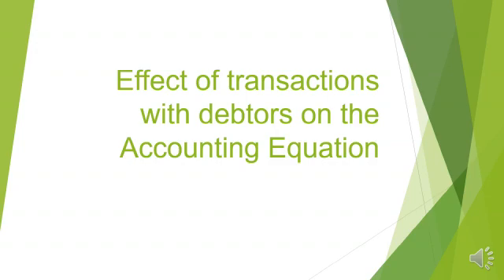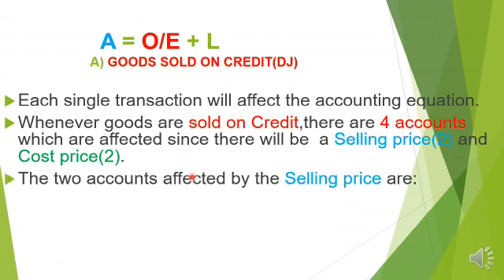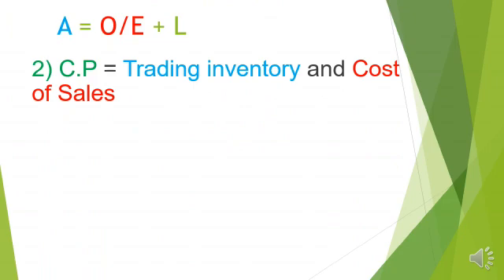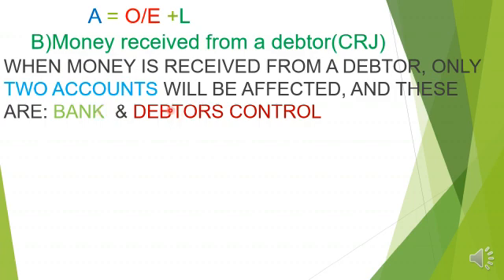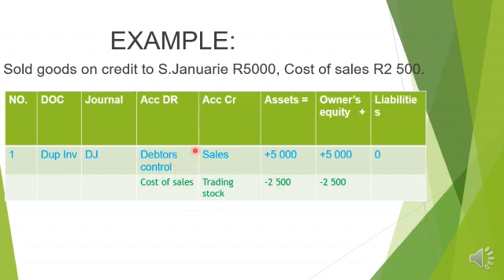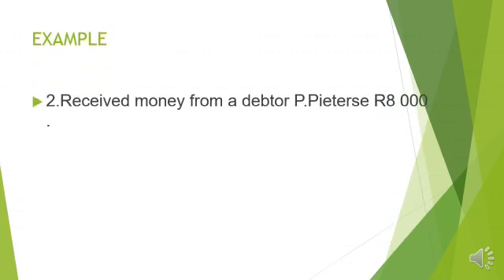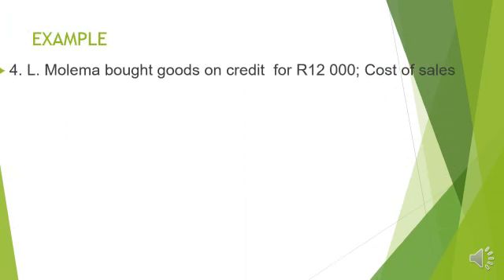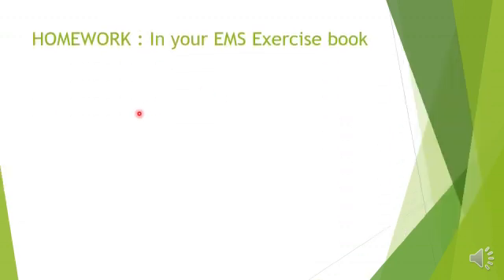Gr9 EMS Effects of transactions with debtors on the accounting equation